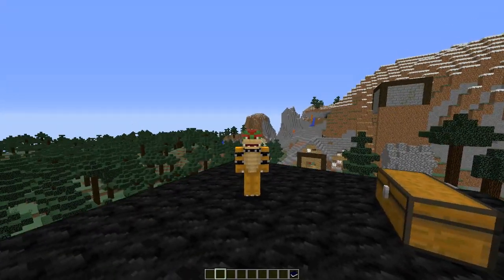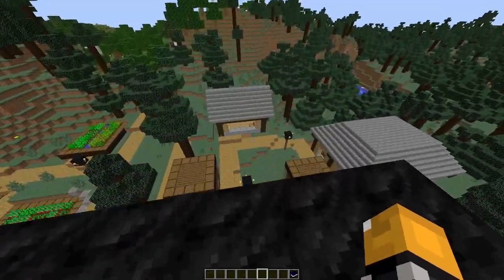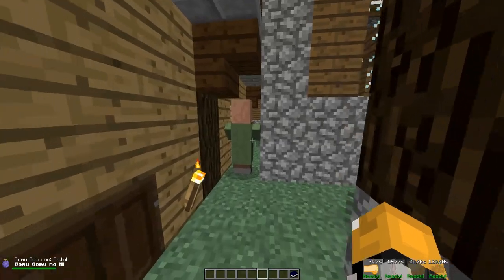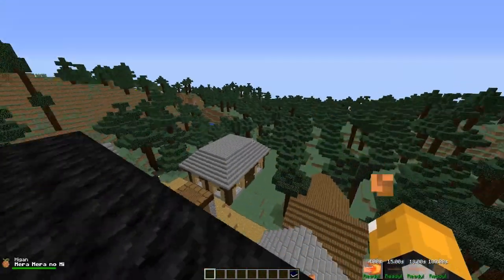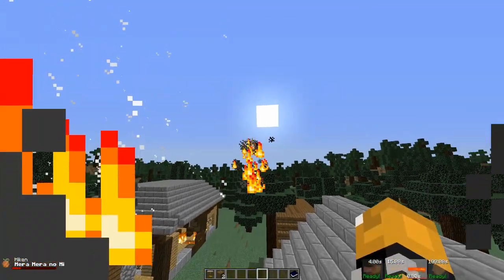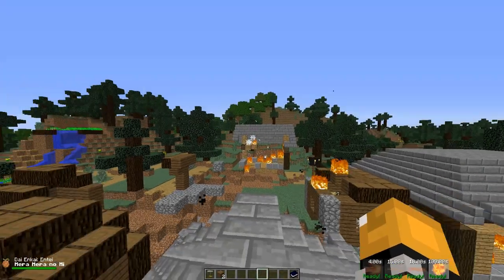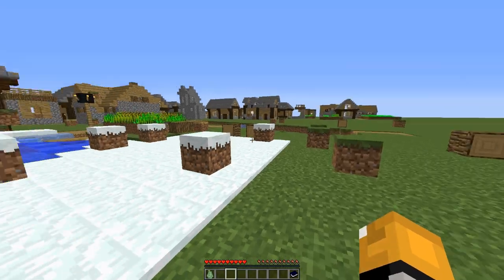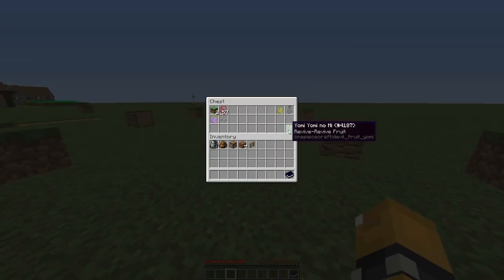Minecraft One Piece Mod All Devil Fruits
Welcome to my One Piece Survival Series!

If you enjoyed the video please leave a like down below! Also comment your favorite part from the episode.